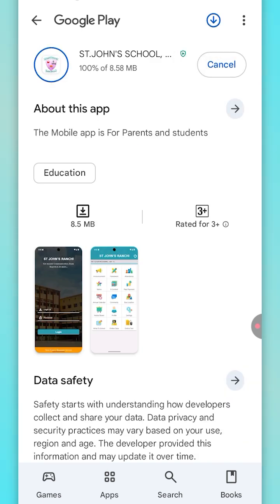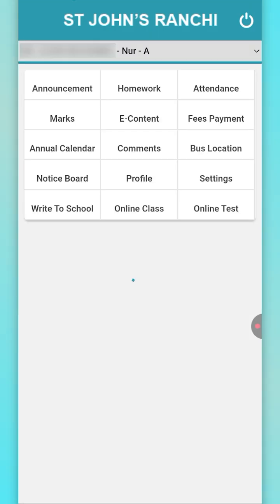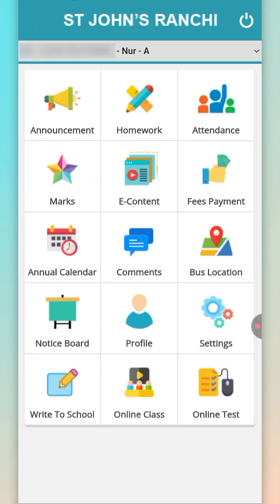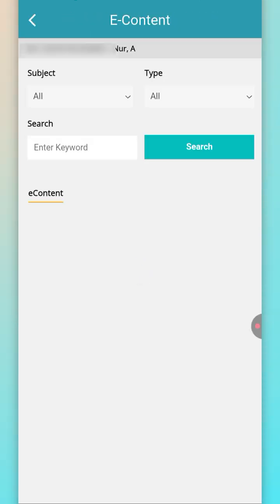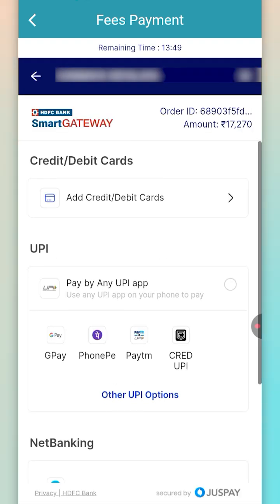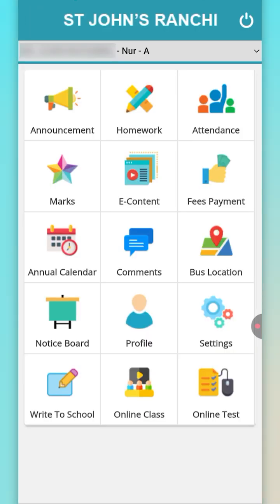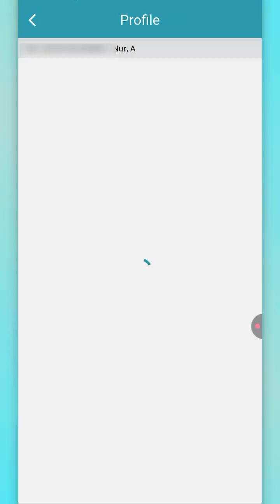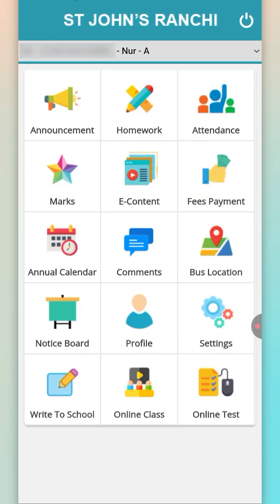School App Installation and Login Process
This video is helpful to install and login in school app with name "ST.JOHN'S SCHOOL RANCHI, (EM)" which is available in play store.